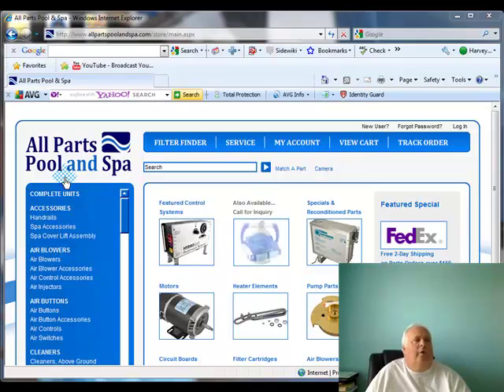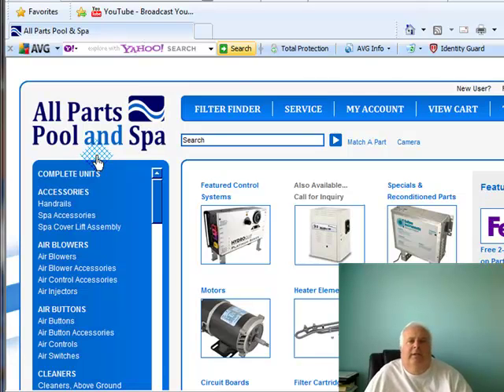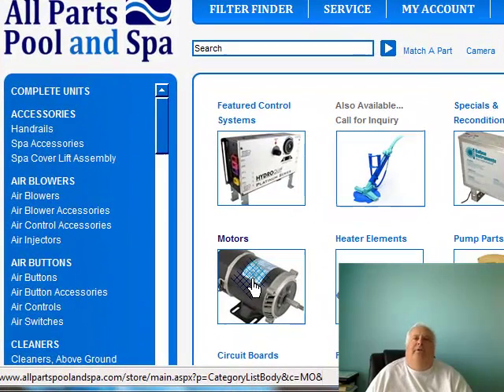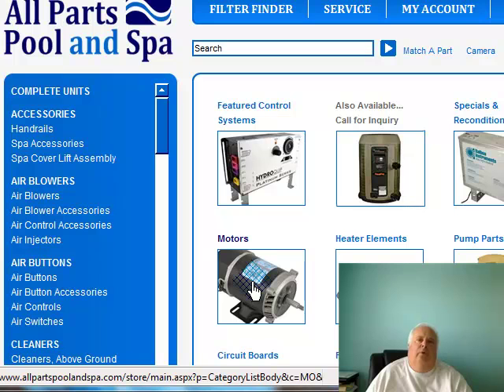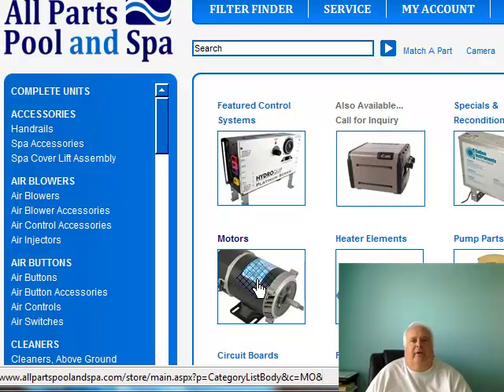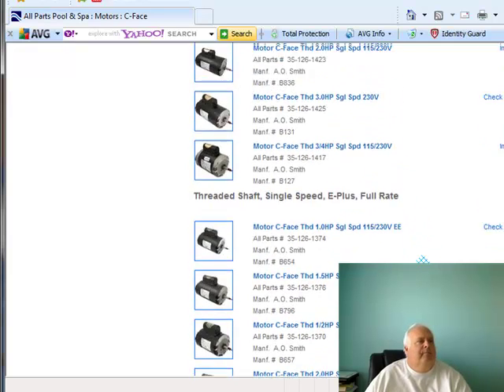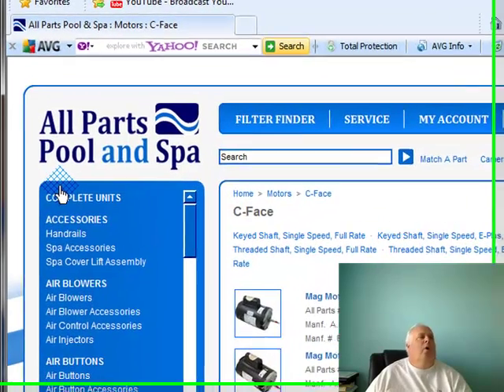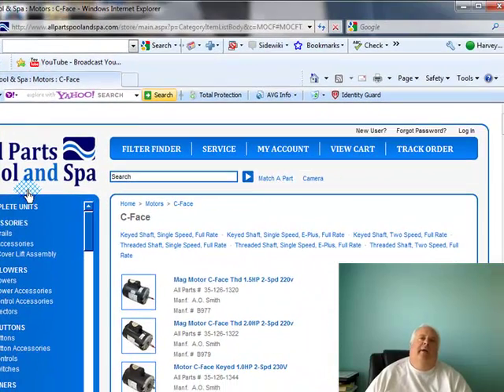2 SPD Motors For Pools.mp4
2 SPD Motors For Pools